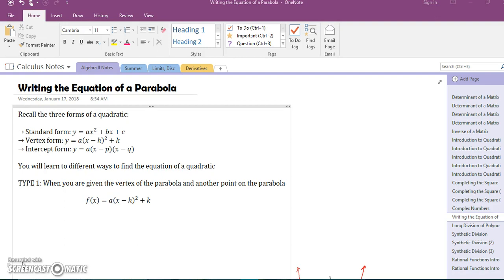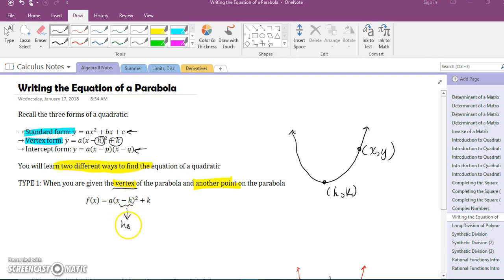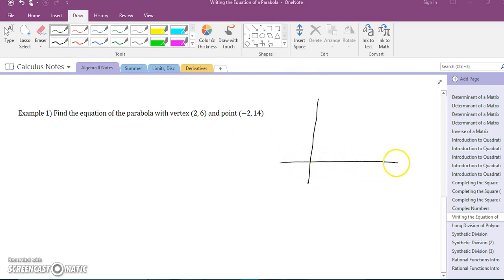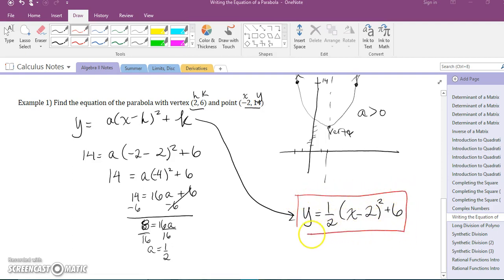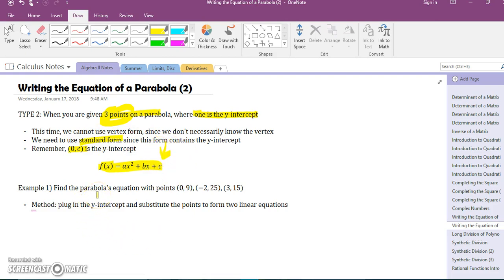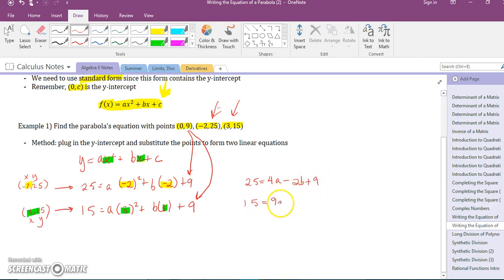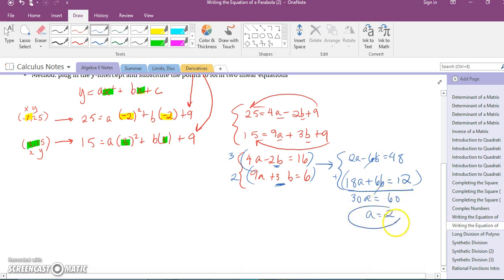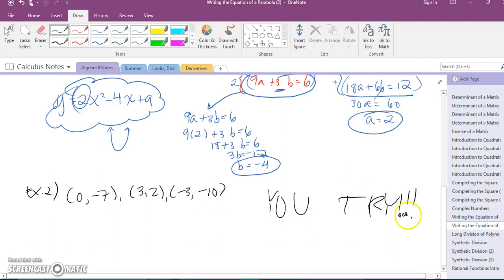Alg 2 Writing Equations of Quadratics